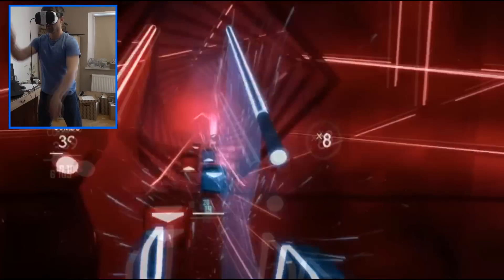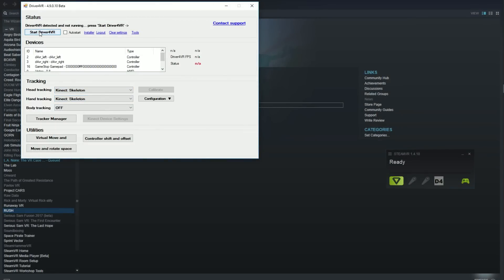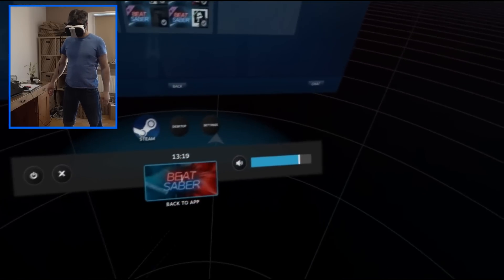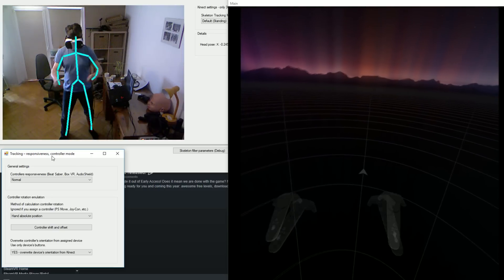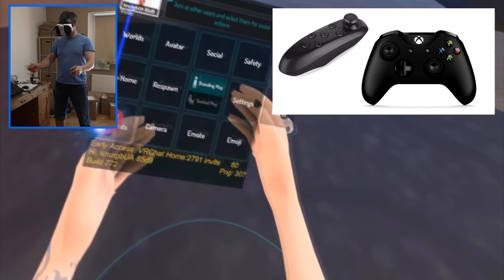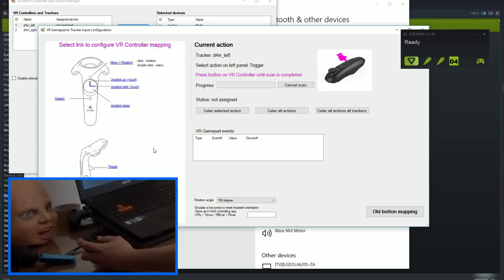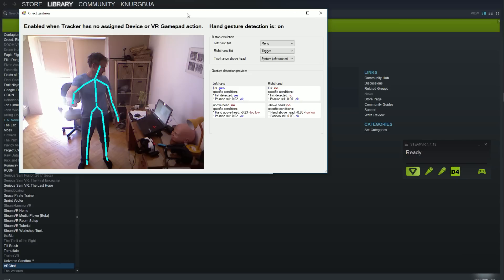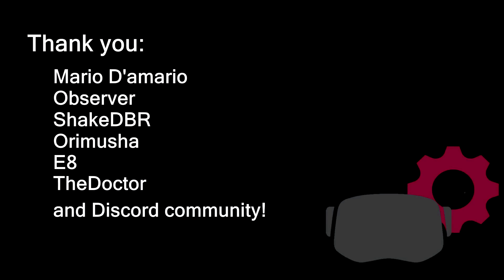Use Kinect to play in VR with Hands, Smartphones, Oculus GO, PSVR. Beat Saber supported (Tutorial)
Use Kinect to play in VR with Hands, smartphones, Oculus GO, and PSVR. Beat Saber supported: Tutorial on how to configure Kinect for tracking hands in Virtual Reality. Support any headset Oculus GO, Smartphone, RiftCat, iVRy, Trinus, PSVR. Play some Virtual Reality games practically with Kinect 360 or Kinect One alone just with either hand gestures or an extra VR Gamepad or mouse.

Games: VRChat, Serious Sam the Last Hope VR, Google Earth VR, Beat Saber, Box VR

🥽🥽🥽 About Driver4VR 🥽🥽🥽
I'm Greg Driver, and I'm here to help you make the most of your virtual reality (VR) hardware & software. My channel's primary focus is providing full body tracking solutions using our Driver4VR software. With Driver4VR, you can use various devices as motion controllers with your VR headset, including the PlayStation Move, Kinect, Joy-Con, and even your webcam, enabling you to have a more immersive and engaging VR experience.

Our software works seamlessly on PC with SteamVR, as well as on Android and iPhone devices, allowing you to take your VR experience on the go. I regularly post updates, tutorials, & guides to help you use this innovative technology to its full potential.